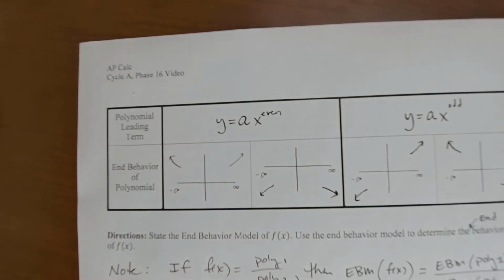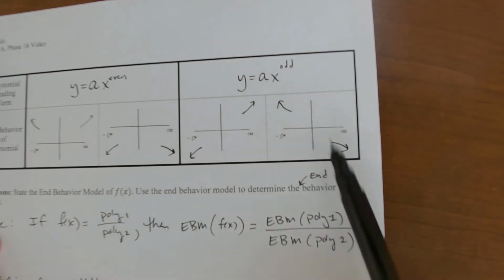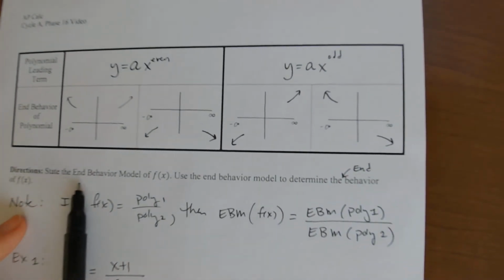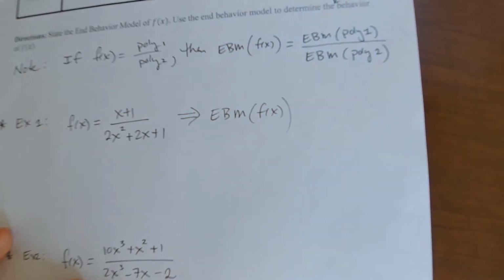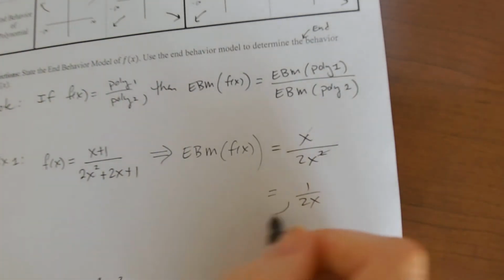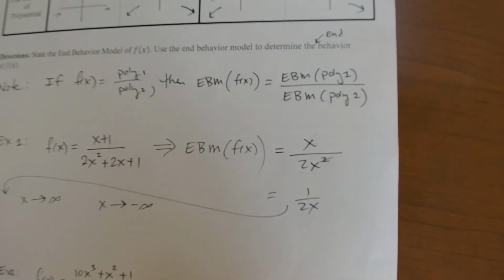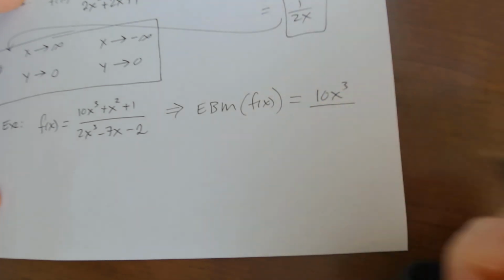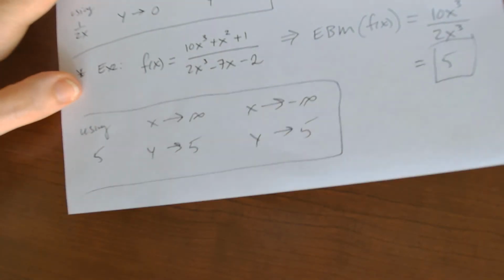AP Calc A-16